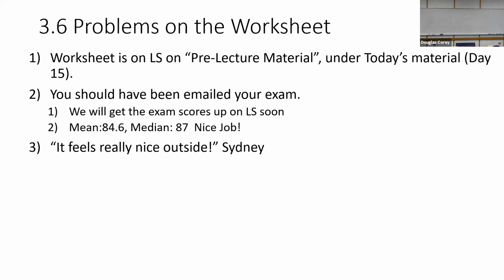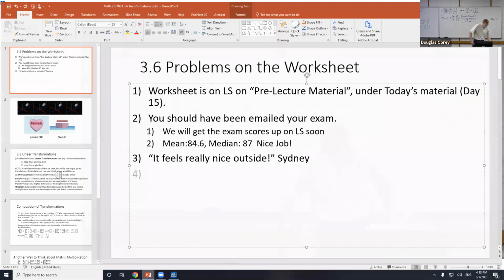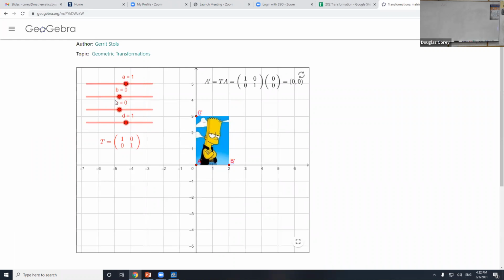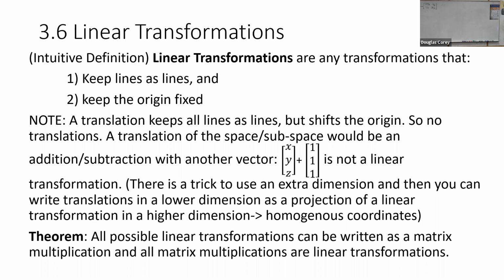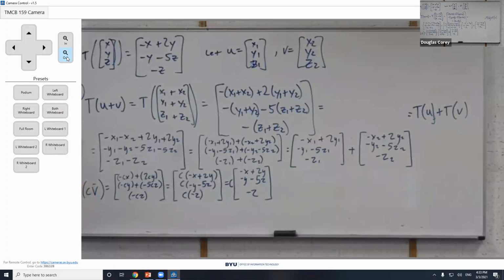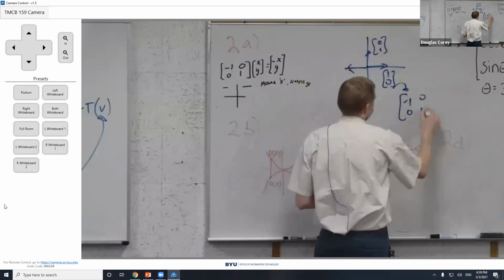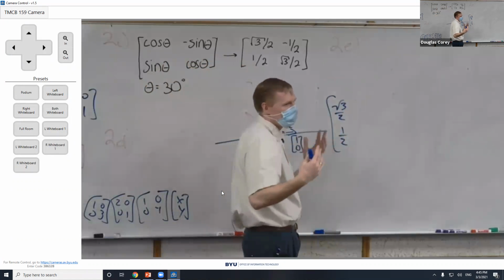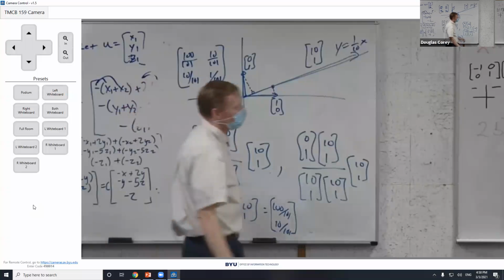Math 213 Class Video Section 1 3.6 Transformations 3/3/21